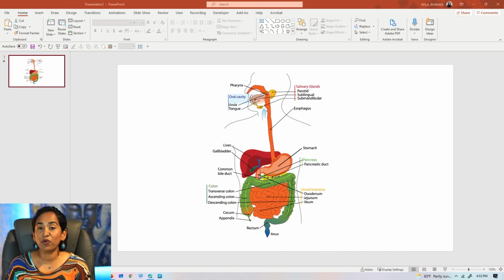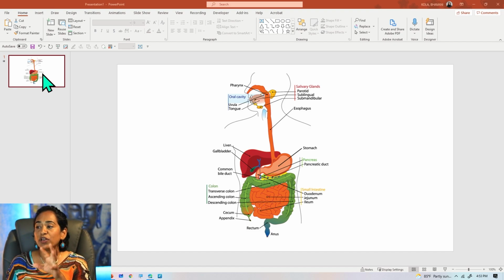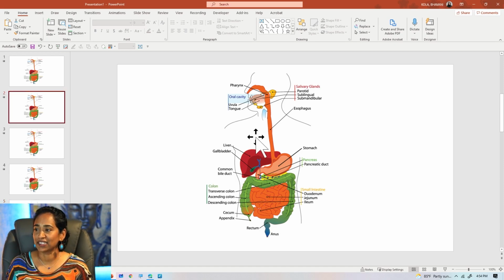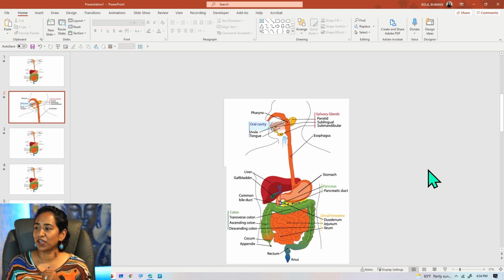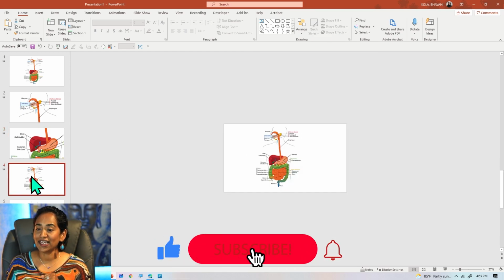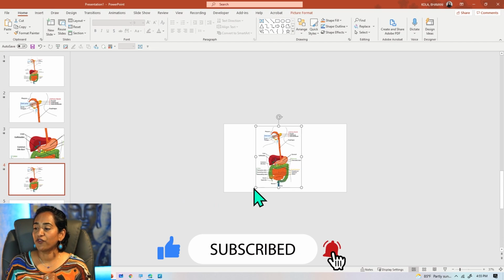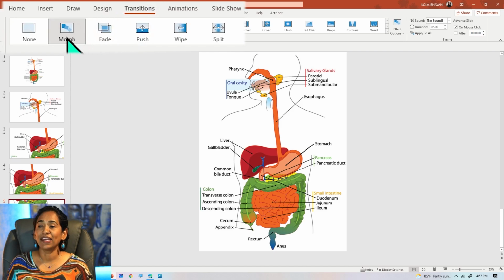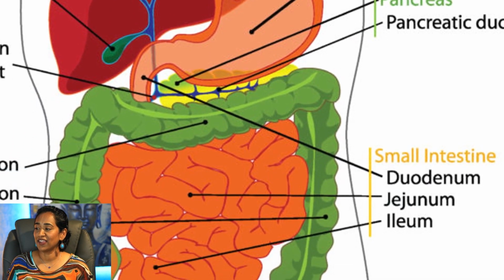How to use Morph Transition in PowerPoint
In this Video I will demonstrate how to use Morph transitions in PowerPoint and make your class fun and engaging

0:00 Intro
0:52 Morph Transition example
1:04 How to use Morph Transition